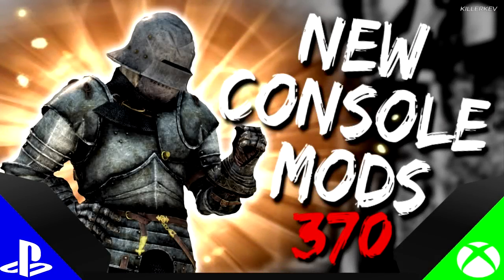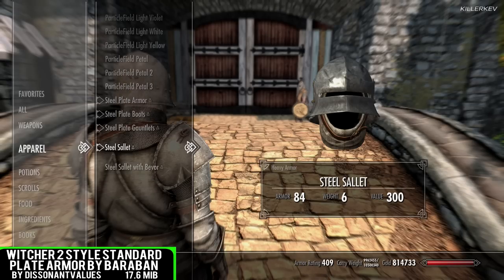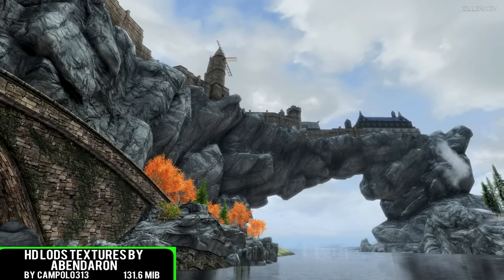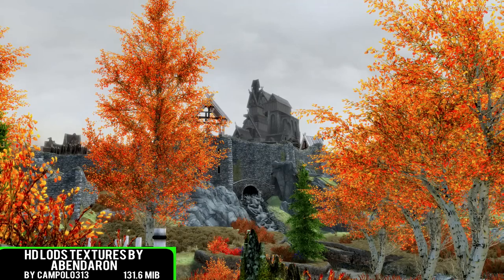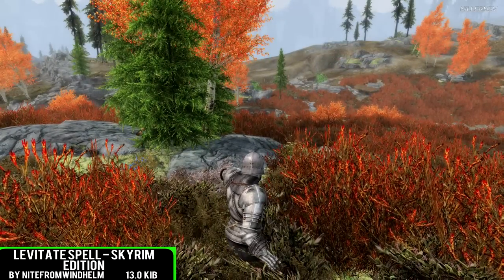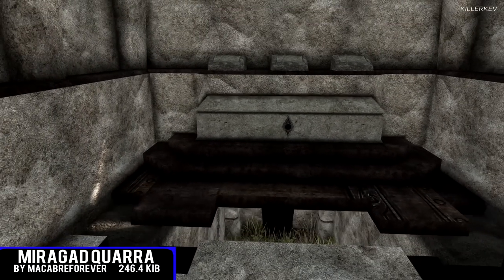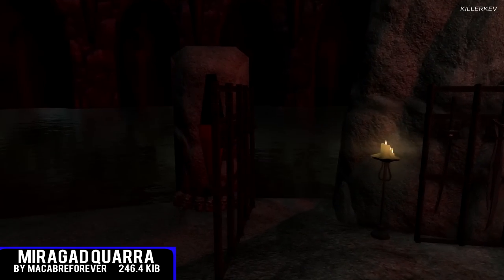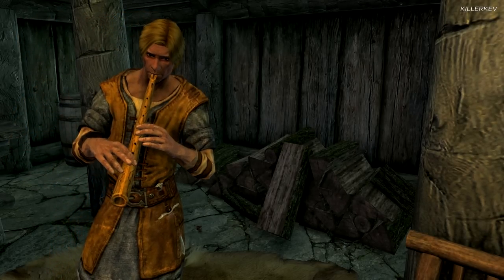Skyrim Special Edition: ▶️5 BRAND NEW CONSOLE MODS◀️ #370 (PS4/XB1/PC)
◼️Music In this Video Is by:
◼️Vexento